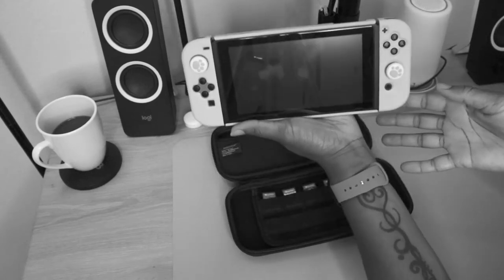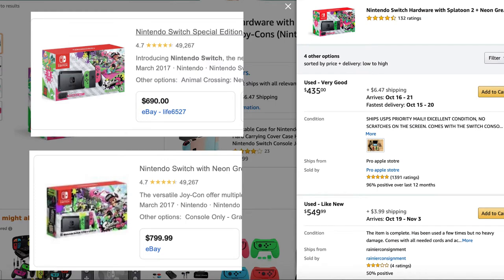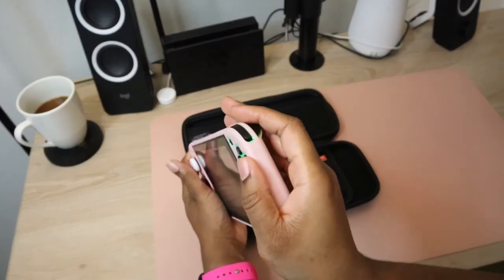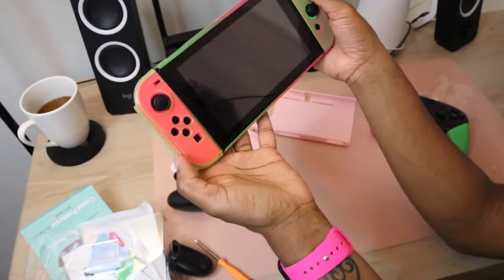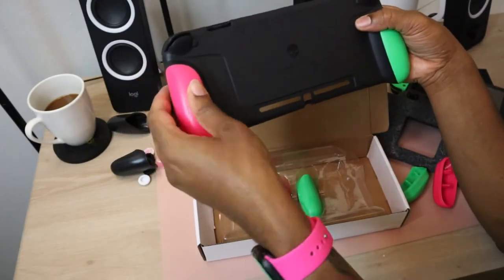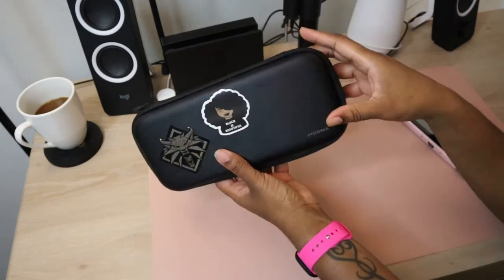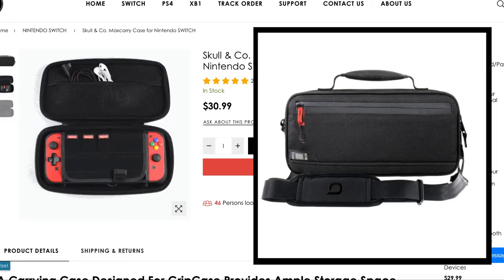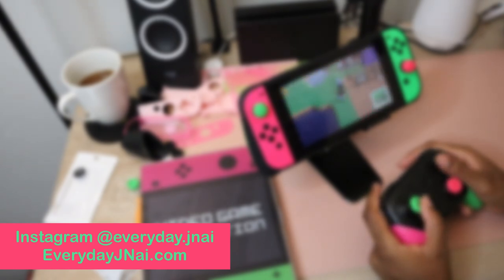Custom Nintendo Switch Makeover | Splatoon 2 Theme Accessories Haul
For lots more products and ways to create your own aesthetic, check out my blogpost
♦︎PRODUCTS MENTIONED♦︎

NEW:
Anti-Slip Grip Shell for Switch Pro Controller
Crystal Pink & Green Case for Switch:
Skull & Co. Grip Case
Skull & Co. Thumb Grips for Joy Cons
Skull & Co. Thumb Grips for Pro Controller
Finite Carry Case for Nintendo Switch (Pink & Green)
Bionik Commuter Travel Bag (fits Skull & Co. Grip Case)
Unikeep Game Case for Nintendo Switch

OLD:
8bitdo N30 Pro 2 Controller
Sakura pink case
Paw print thumb grips

Watch me customize my Nintendo Switch collection to match the Splatoon 2 theme & aesthetic!

Products I Use to Film:
Canon M50
Ring light
My favorite SD Card
External Hard Drive I Use
Edited with Lumafusion on 2018 iPad Pro 12.9 inch